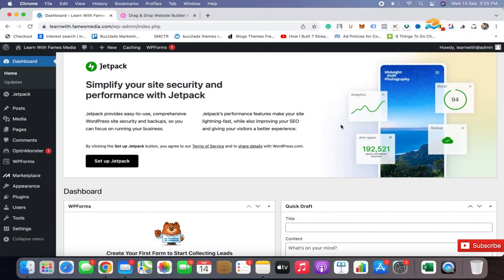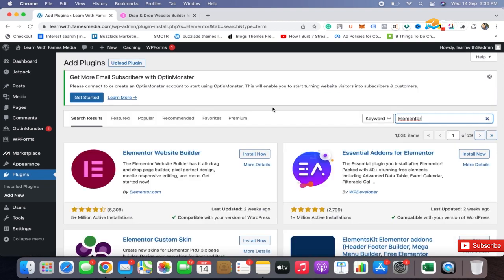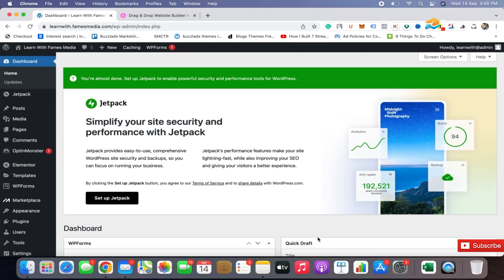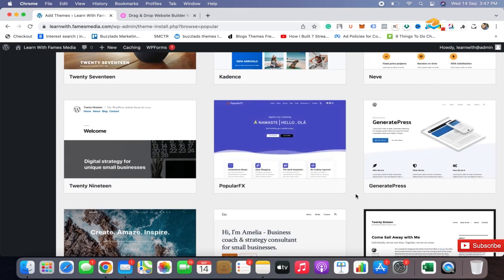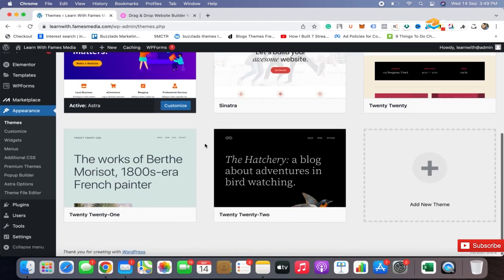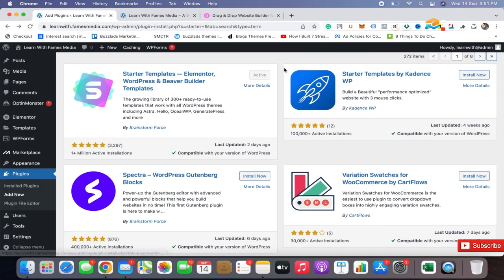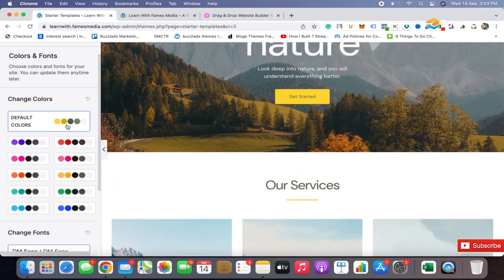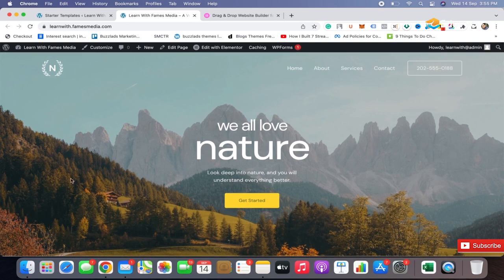Installing Elementor Plugin and Theme in Wordpress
In this quick tutorial we explain how to install the Elementor page builder on your WordPress website.

QUERIES SOLVED:
○ How to Install Elementor
○ How to Install Elementor Page Builder for WordPress